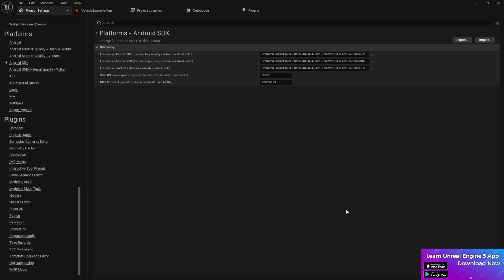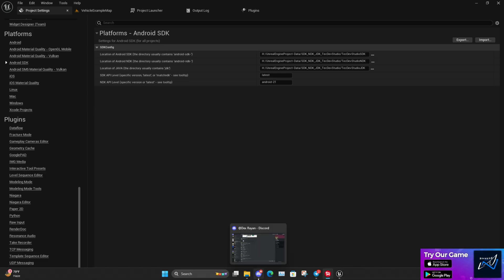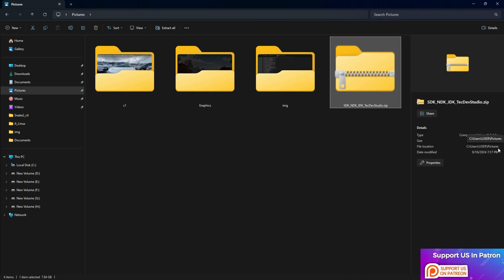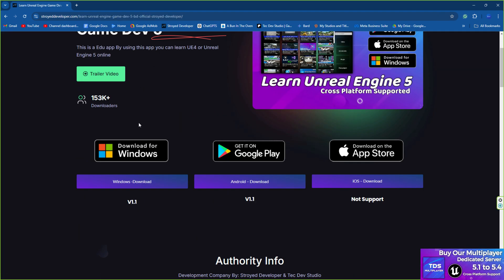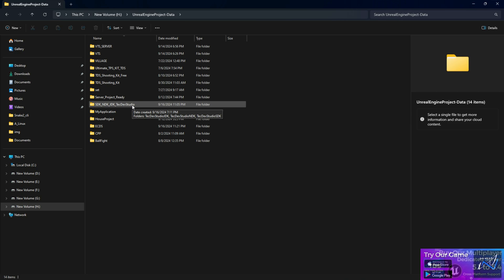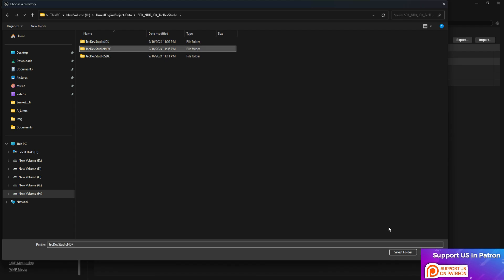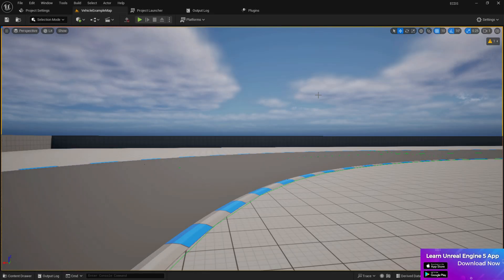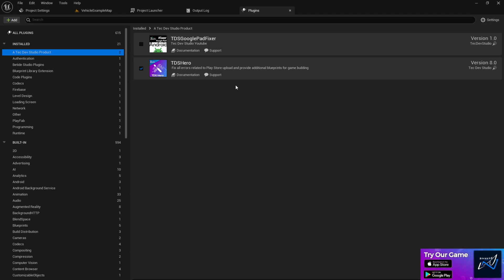SDK NDK JDK Setup For UE5.4.4 Free Download File Android Mobile SDK NDK JDK SETUP unreal engine 5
In this video, I’ll show you how to set up SDK, NDK, and JDK for Unreal Engine 5.4.4 to get started with Android mobile development. Whether you're new to Unreal Engine or just need help with the setup, this step-by-step guide will walk you through downloading and configuring everything you need for Android game development. I’ll also include free download links and helpful tips along the way. Android Mobile SDK NDK JDK 2024 how to set up SDK, NDK, and JDK  Unreal Engine 5.4

Topics Covered:

SDK, NDK, and JDK installation for UE 5.4.4
Setting up Android development tools in Unreal Engine
Free download and setup instructions